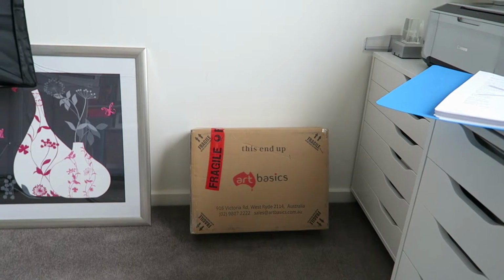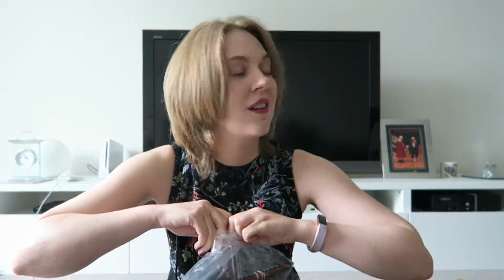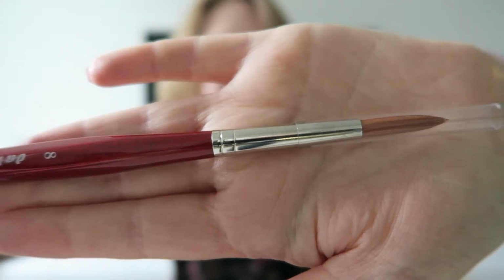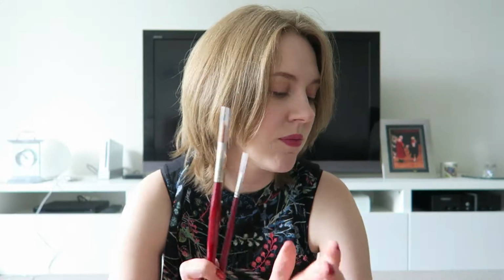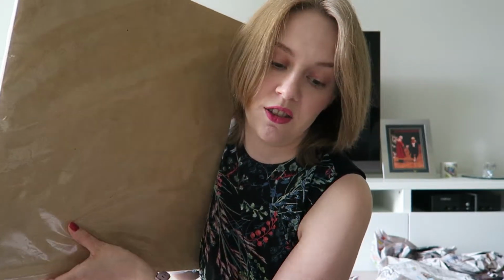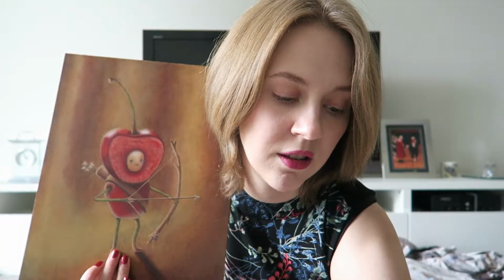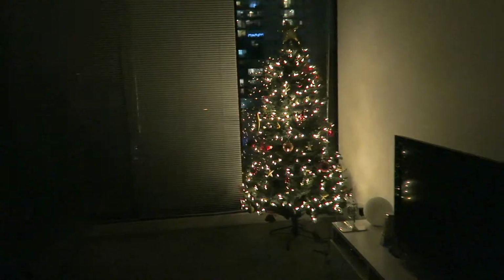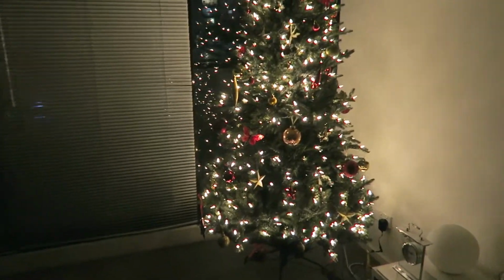Decorating the Tree & Another Art Package| Vlogmas Day 2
Day 2 of Vlogmas and it's time to decorate the Christmas tree. I also receive another exciting art package.